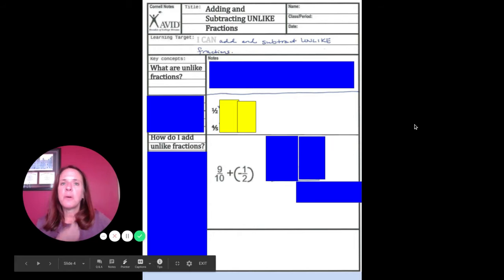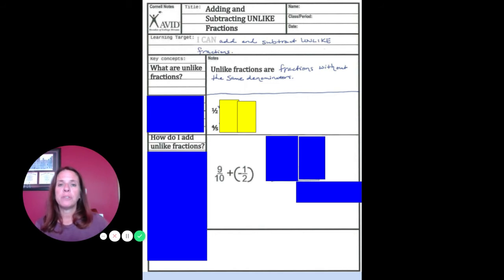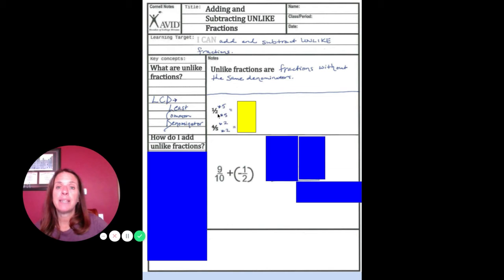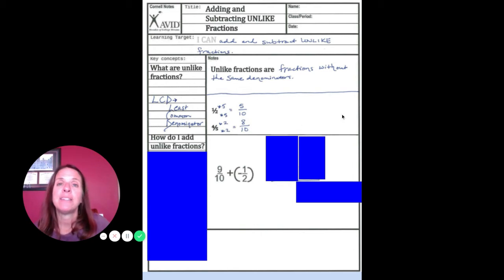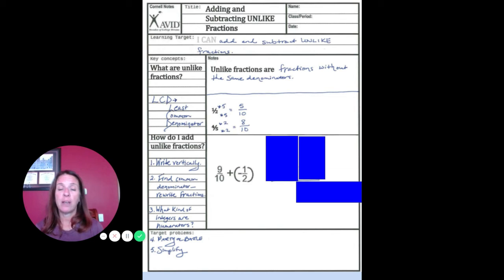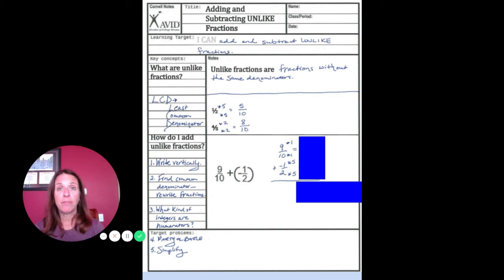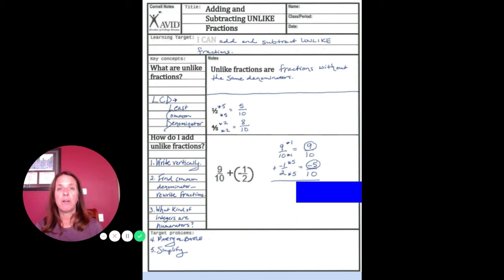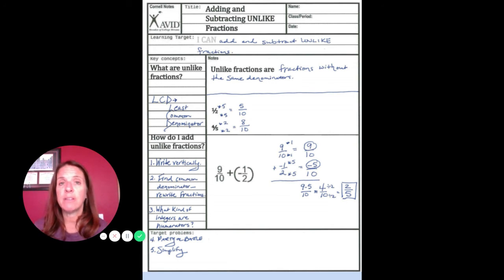Adding Unlike Fractions